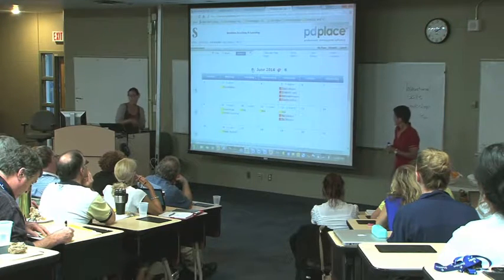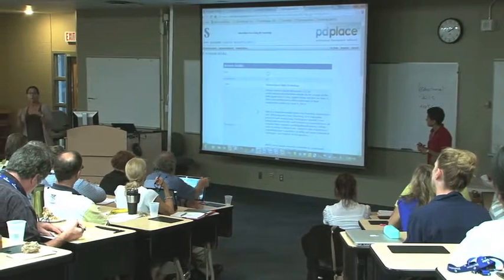Faculty Meeting August Faculty Development